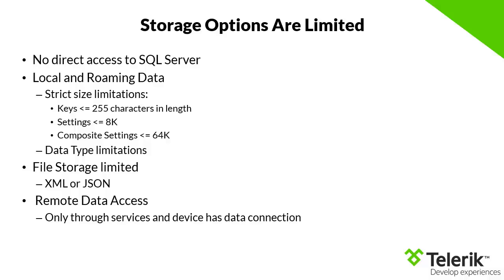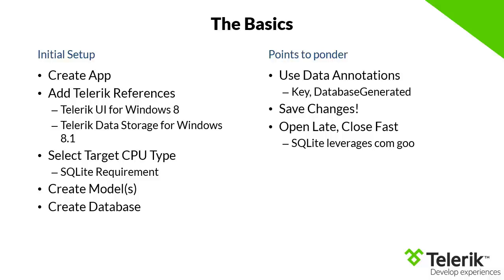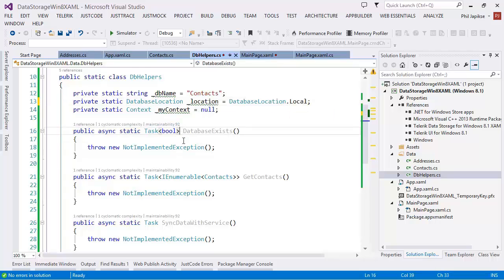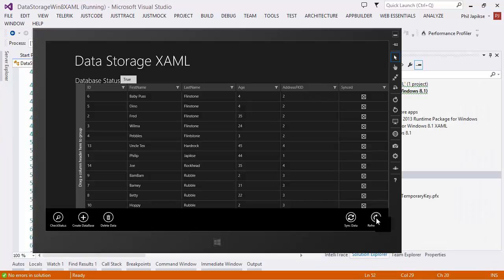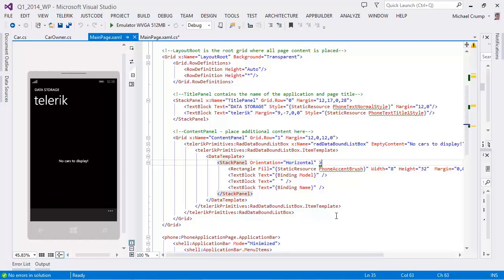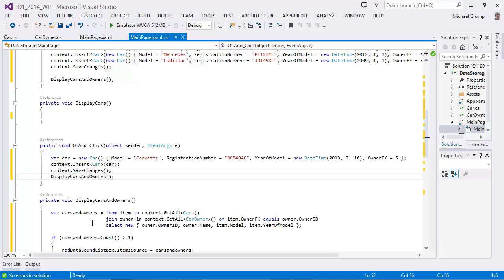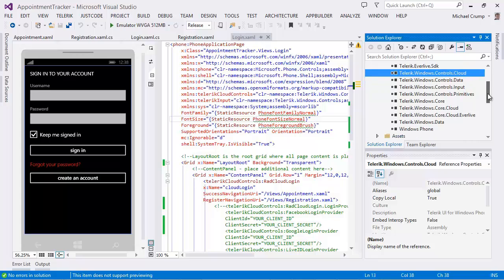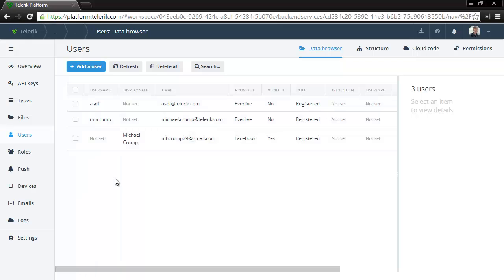Solving the Occasionally Connected App Problem (DevCraft Q1'14)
Does your mobile app require a data connection? Have your users been unable to use the app because they were disconnected? In this session, we will talk about and solve the offline data storage problem that has plagued mobile developers. Not only, with Telerik Data Storage, you have the ability to quickly and easily persist and retrieve big amounts of data locally. Telerik Data Storage works with both Windows 8 (JavaScript and C#) and Windows Phone 8 apps.

Products covered: UI for Windows 8, UI for Windows Phone